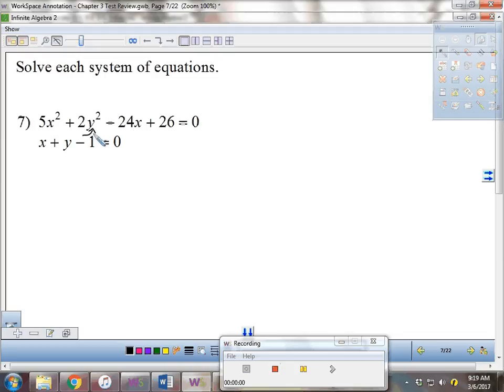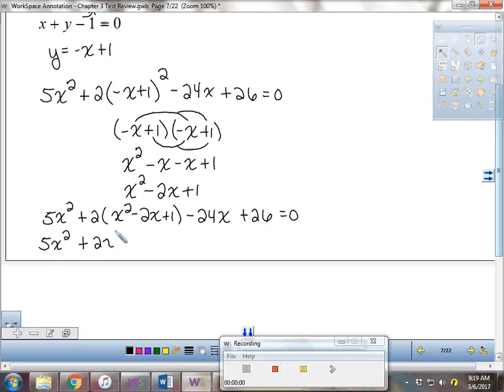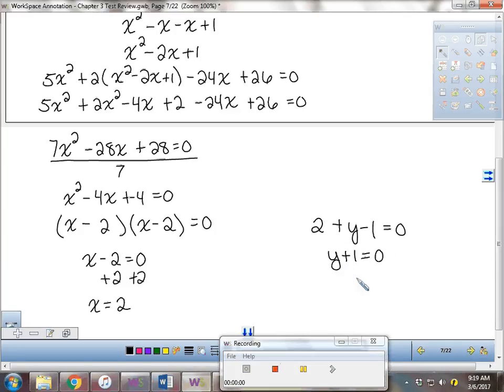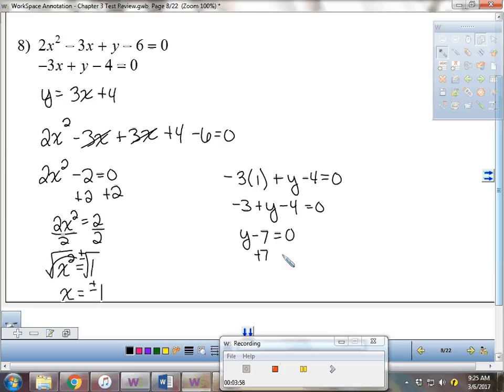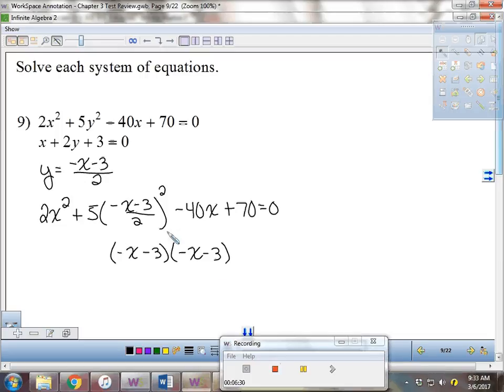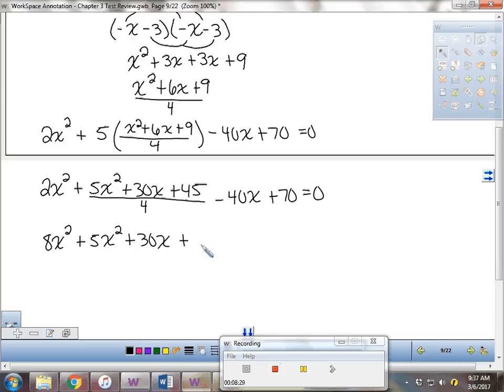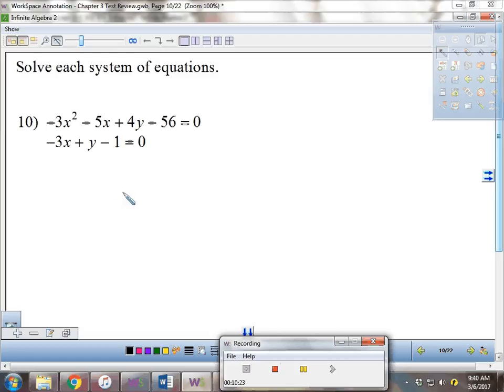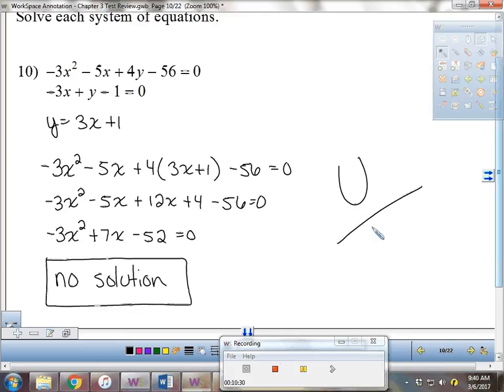Chapter 3 Test Review Video #2 Questions 7-10